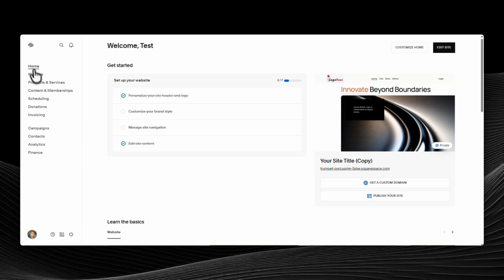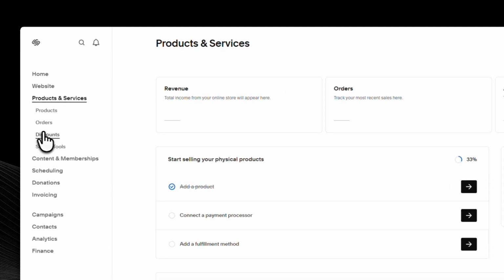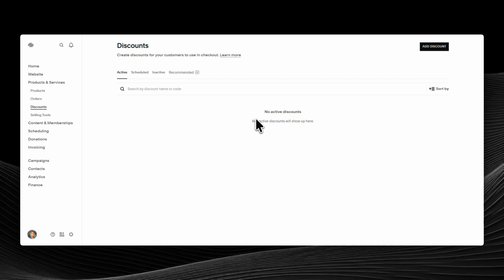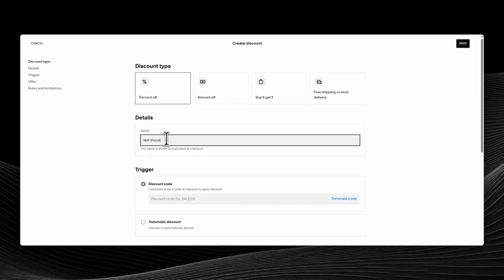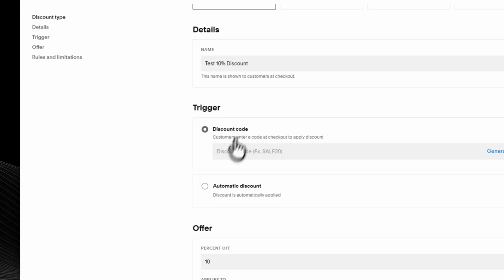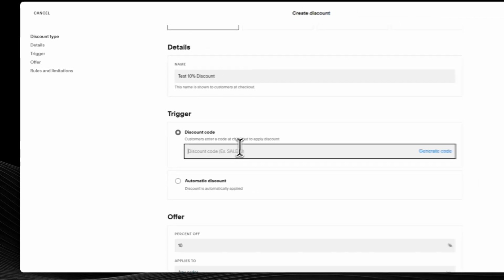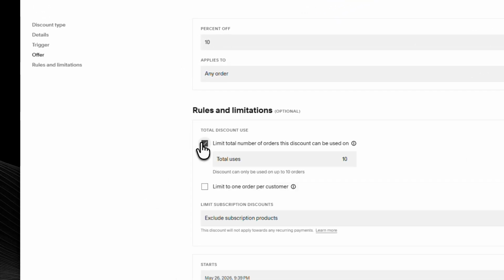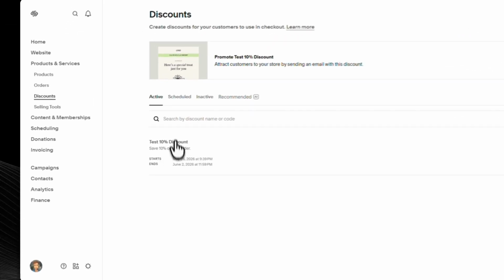How to Create Discounts in Squarespace (Step-by-Step Guide)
Here’s how to create discounts in Squarespace step by step.

✅ Types of Discounts You Can Create
Percentage discounts
Fixed amount discounts
Limited-time promotions
First-time customer discounts
✅ What You Can Customize
Expiration dates
Usage limits
Eligible products or categories
Minimum order requirements
Customer eligibility rules
✅ Great Uses for Discounts
Holiday sales
Product launches
Email marketing campaigns
Customer loyalty rewards
Cart recovery promotions
Seasonal offers
⚠️ Important Note
Discount features require Squarespace Commerce functionality
Too many discounts can reduce profit margins or brand value

create discounts squarespace tutorial, add coupon codes squarespace guide, how to make sales promotions squarespace, ecommerce discount setup tutorial, squarespace online store discounts guide, squarespace beginner tutorial, free shipping coupons tutorial, percentage discount setup guide, ecommerce promotions tutorial, coupon code not working fix squarespace guide, online store marketing tutorial, squarespace commerce discount setup guide